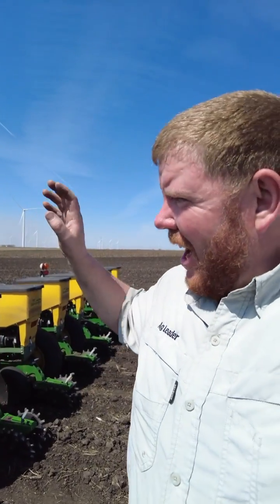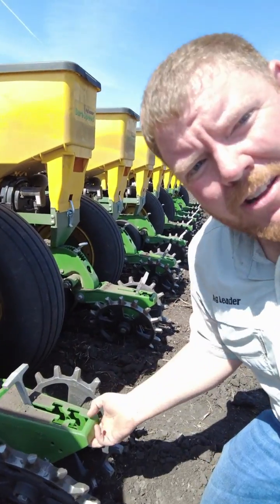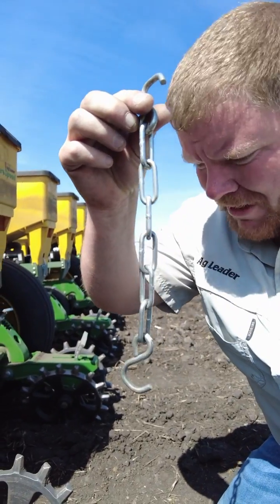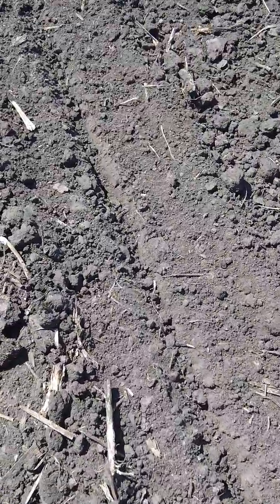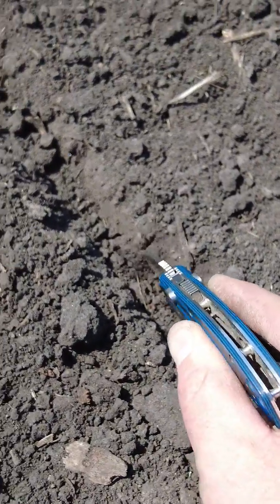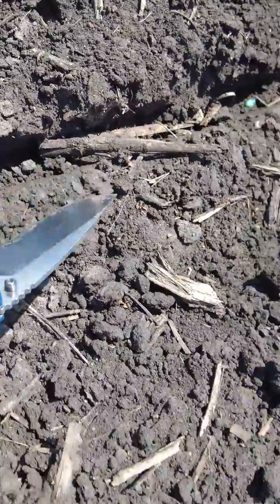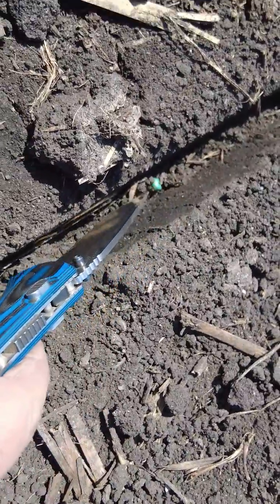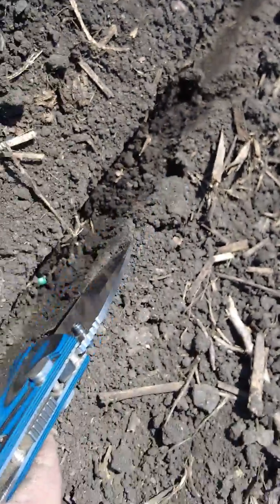How to set SureForce®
We'll show you how to evaluate your seed trench to determine the proper SureForce setting. SureForce settings determine the target gauge wheel load as follows:
Minimum: 50lbs
Light: 75 lbs
Medium: 100 lbs
Heavy: 150 lbs
Maximum: 200 lbs